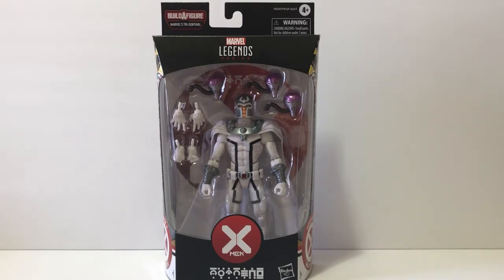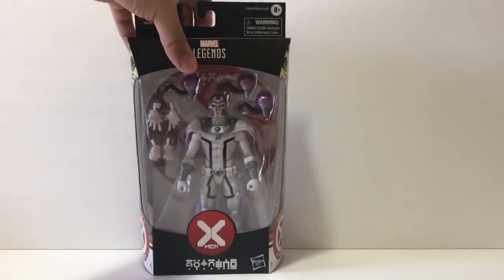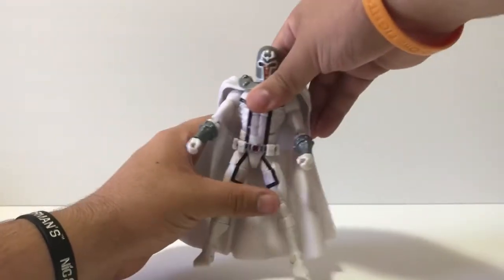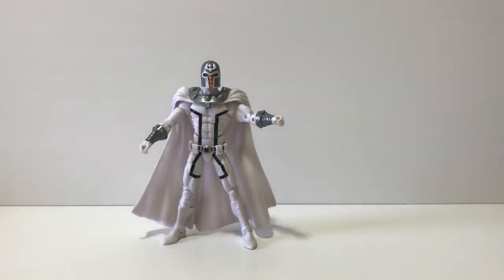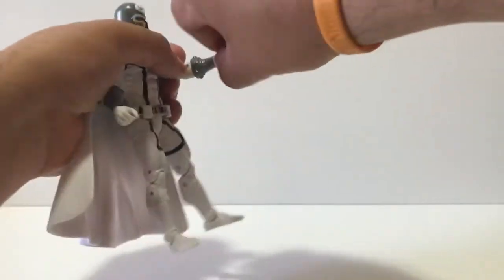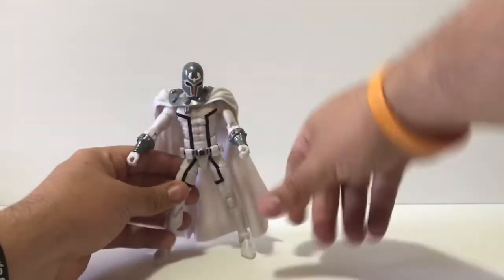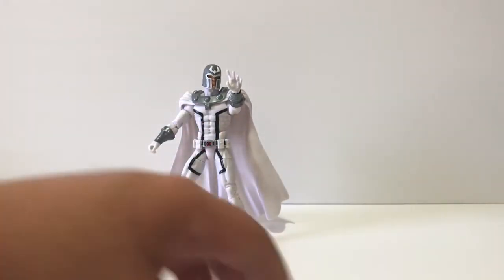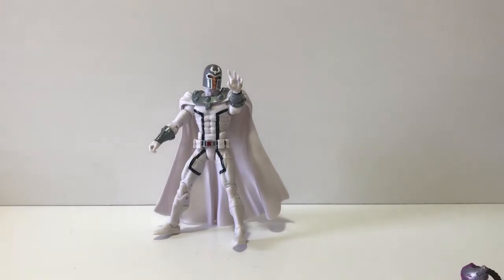(Marvel Legends) House of X Magneto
Here is my Latest review for House of X Magneto figure from Hasbro Toys. The sculpt of the figure is just reused parts from previous Magnetos, just repainted all white with some silver and hints of black. Pretty decent points of articulation in some areas but nothing to crazy. Give the video a watch and you’ll my thoughts of this Marvel legends House of X Magneto action figure.